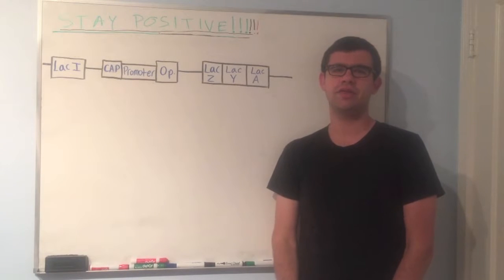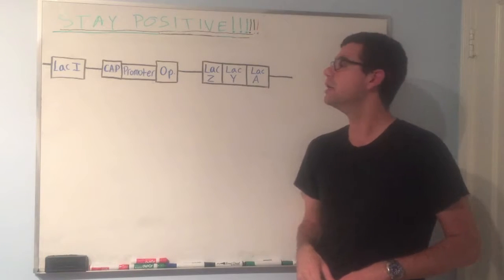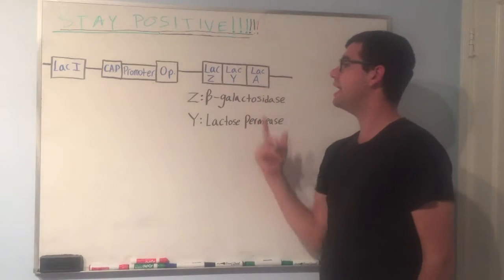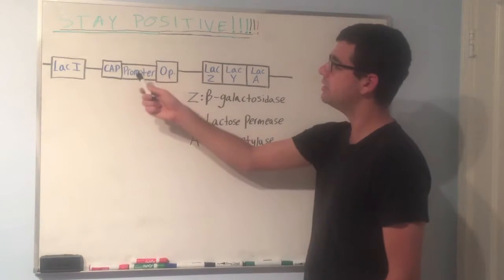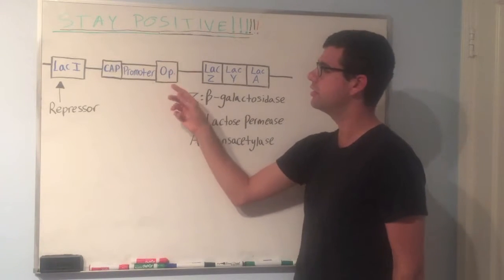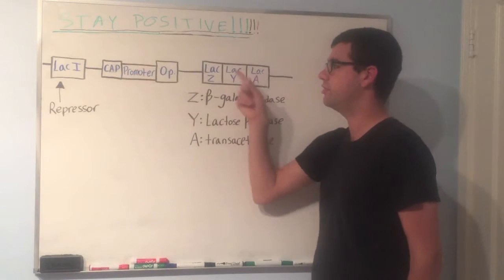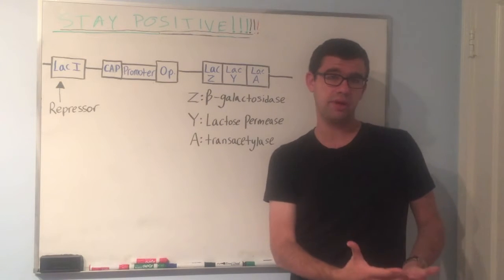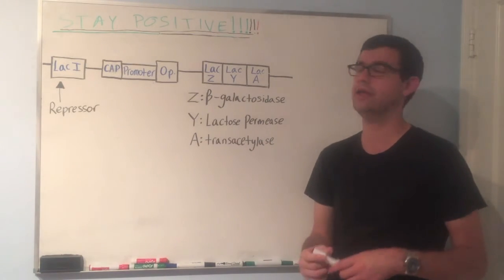The Lac Operon Explained! Lac I, Z, Y, and A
In-depth discussion of the lac operon and regulation of lactose metabolism in bacteria. We talk about the various genes involved, the function of the operator and promoter region, and the role of cAMP and CAP.